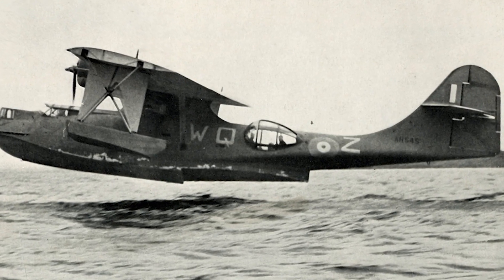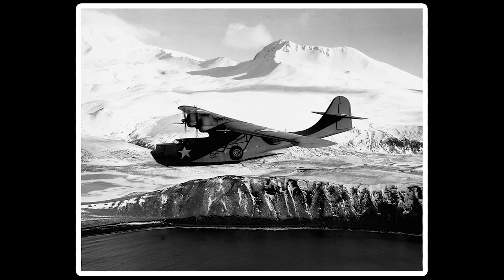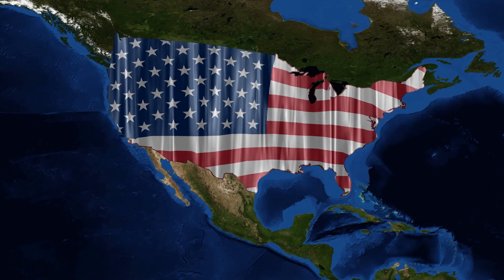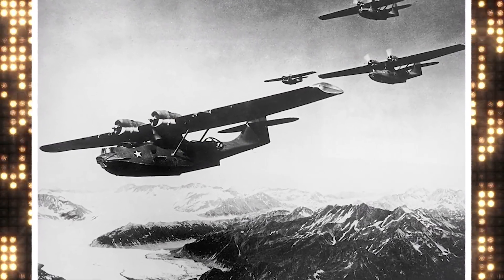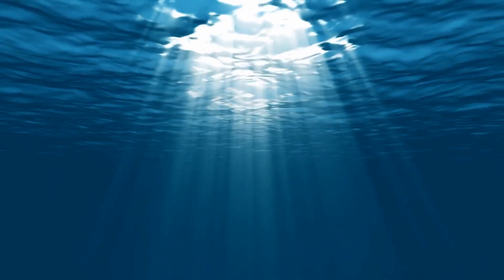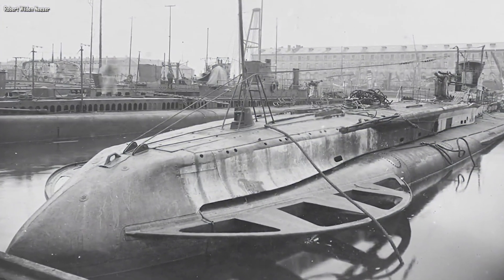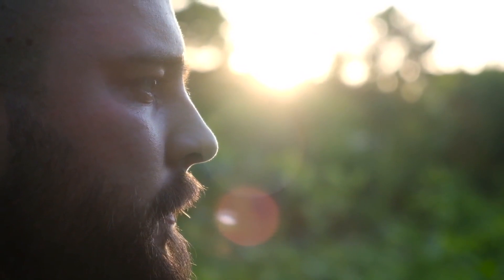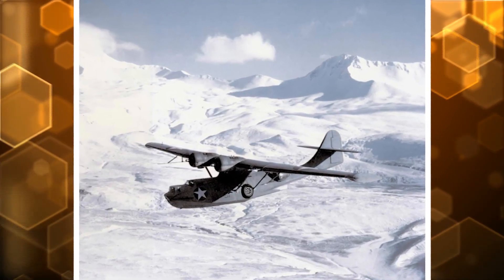Experts Scouring an Irish Lake with Sonar Discovered the Lost Wreck of a WWII Seaplane